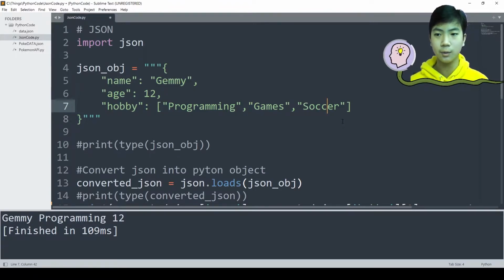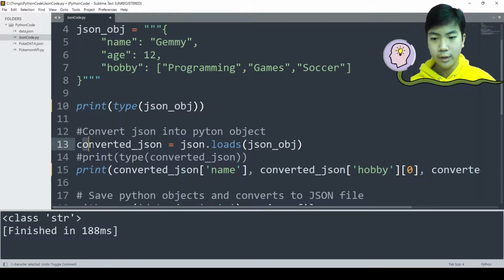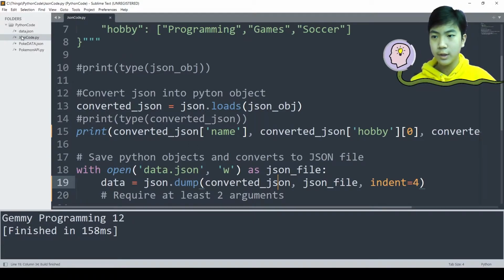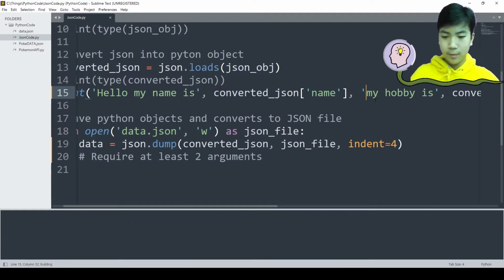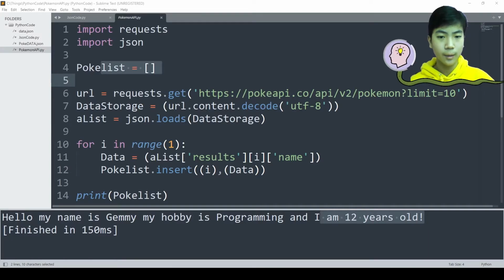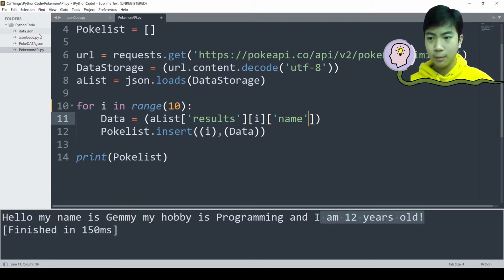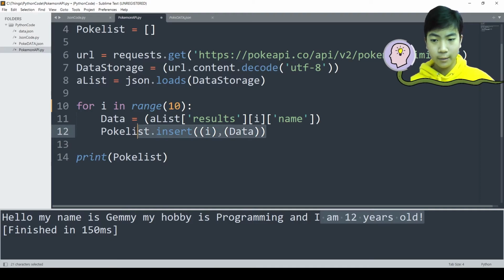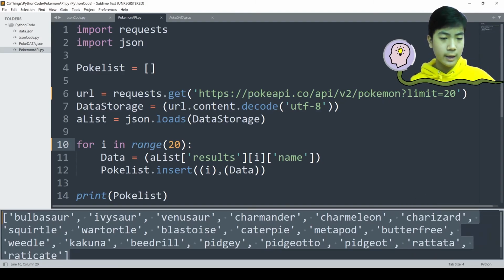JSON in Python! | Pythomon GO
Today we are going to be tackling JSON! JSON is a way for us to transport data from place to place with ease. I will also show you how to get JSON info from APIs and then store them inside of a python list.